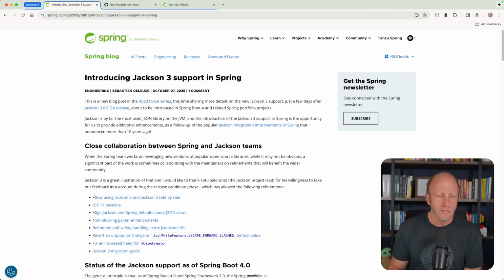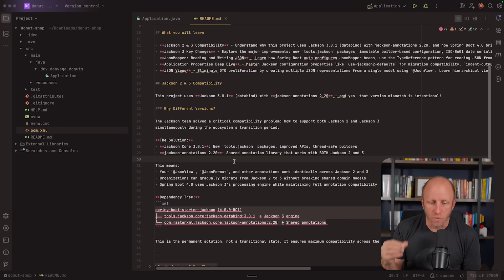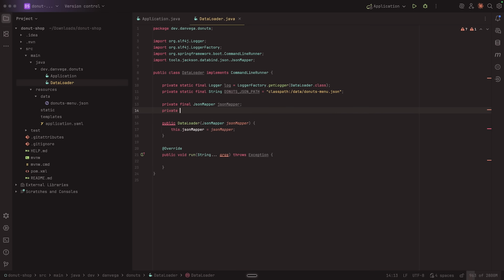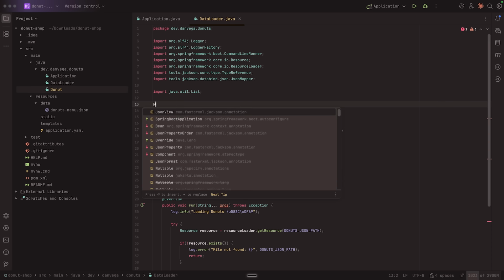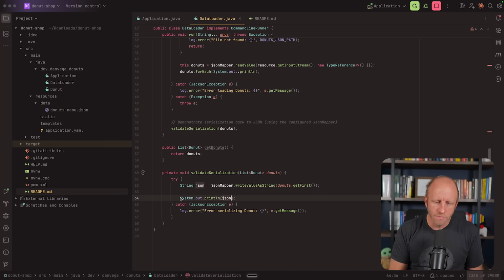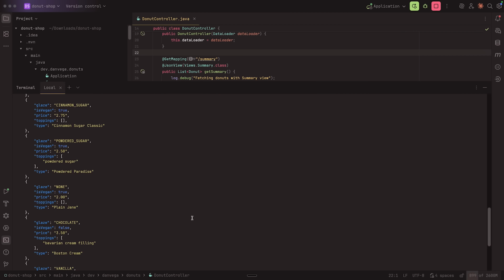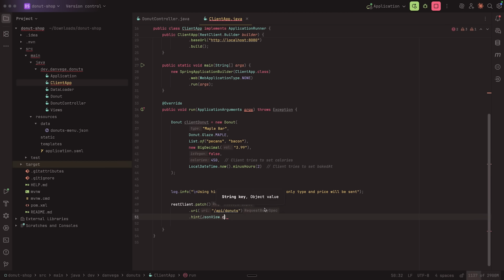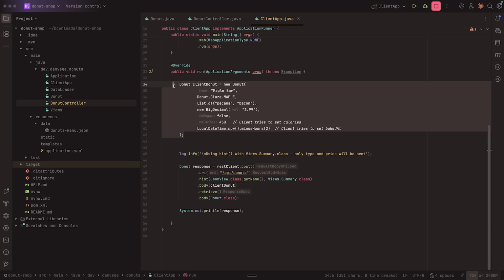Jackson 3 Support is HERE: What's New in Spring Framework 7 & Spring Boot 4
Jackson 3 support has arrived in Spring Boot 4, and it's bringing some major changes to how we handle JSON! In this tutorial, we'll explore the new JsonMapper, understand why Spring is running Jackson 2 AND 3 side-by-side, and build a fun Donut Shop application to demonstrate all the key concepts.

In this video, you'll discover:
• How Jackson 2 and Jackson 3 coexist in Spring Boot 4 for maximum compatibility
• The powerful new JsonMapper that replaces the mutable ObjectMapper
• Critical package changes from com.fasterxml.jackson to tools.jackson
• Why Jackson 3's switch to unchecked exceptions improves Lambda compatibility
• Practical JSON Views implementation for controlling serialization on both server and client

🎯 Key Takeaways:
✅ Immutable Configuration: Learn why JsonMapper's builder pattern provides thread-safe, immutable configuration
✅ Package Migration: Understand the new tools.jackson package structure and when to use which imports
✅ Date Serialization Changes: Jackson 3 defaults to ISO strings instead of timestamps
✅ Lambda-Friendly Exceptions: See how unchecked exceptions eliminate boilerplate in modern Java
✅ JSON Views in Action: Master selective field serialization for different API consumers

⏱️ Timestamps:
0:00 Introduction to Jackson 3 in Spring Boot 4
1:16 Sebastian Deleuze's article walkthrough
2:26 Creating the Donut Shop project
5:45 Jackson 2 and 3 compatibility explained
7:42 Key changes: Package structure & JsonMapper
11:15 Building the DataLoader with JsonMapper
15:30 JSON Views implementation
20:45 Client-side JSON Views with RestClient
24:15 Troubleshooting & Spring Boot 4 modularity
26:50 Final thoughts & migration tips

💡 Don't forget to check your application properties when migrating! Date serialization defaults have changed, and you might need to adjust your configurations.